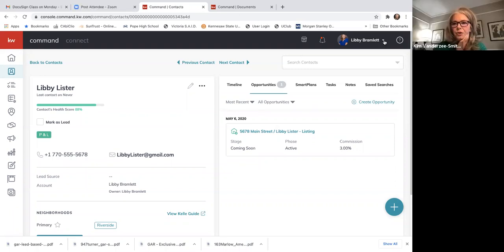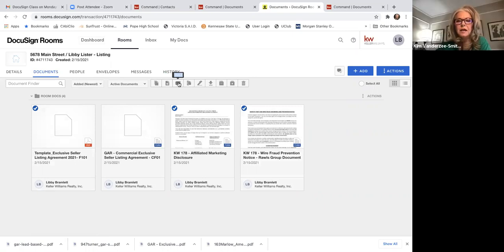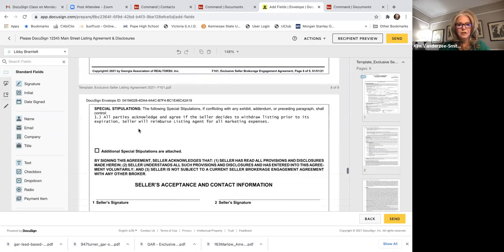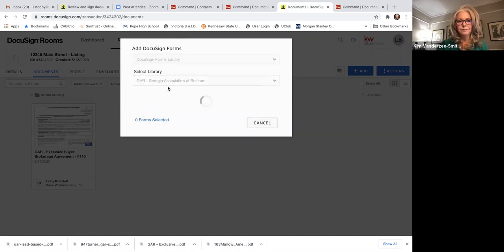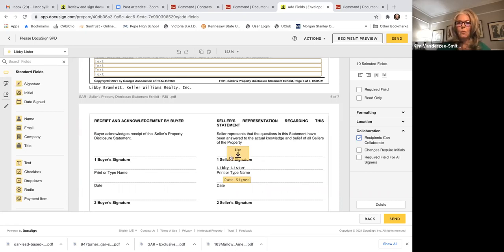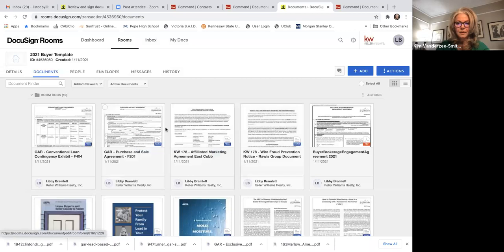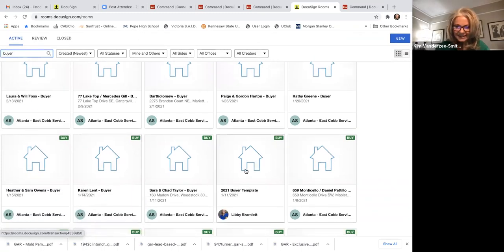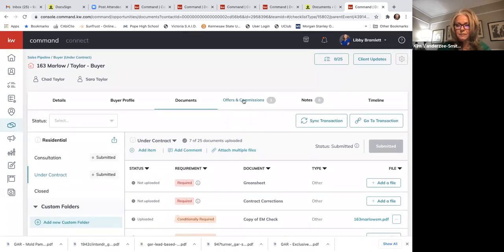DocuSign Training | 2/15/21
DocuSign Training

Taught by Kim Smith on 2/15/21